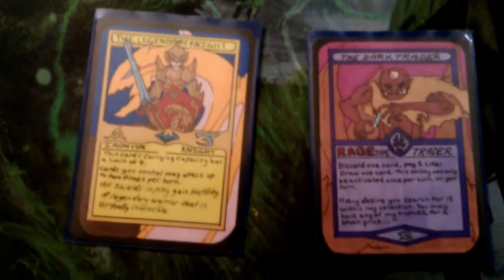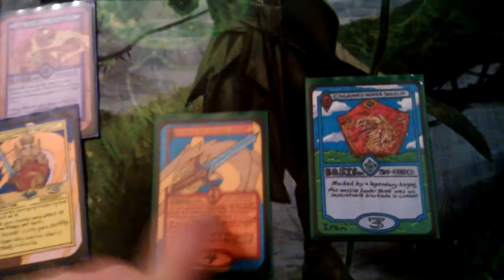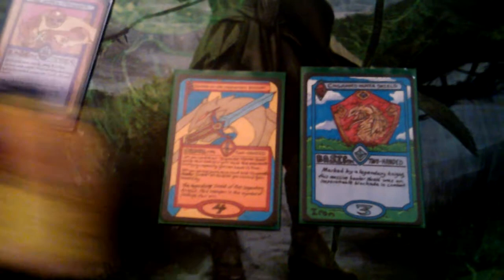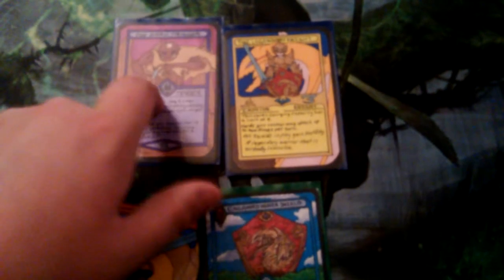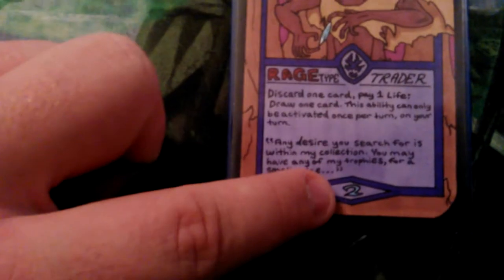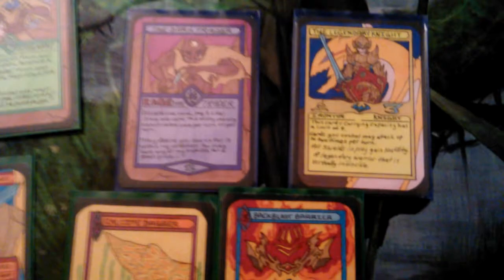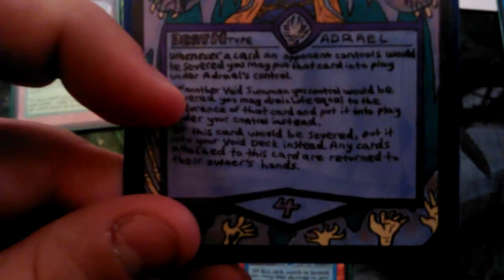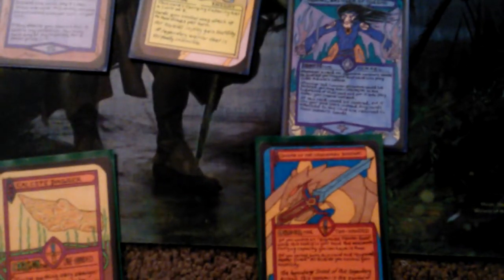Skyscape TCG Episode 2: Void & Character Summons!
This video goes over the basics of Void and Character Summons in Skyscape TCG. The song used in the video is not my own, and is called "Seto Kaiba Hacking Theme Extended".